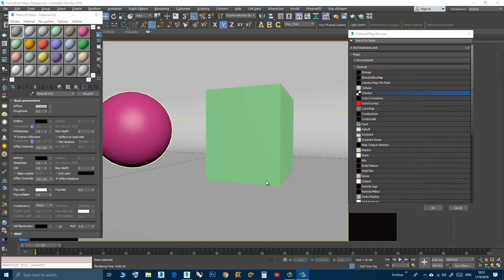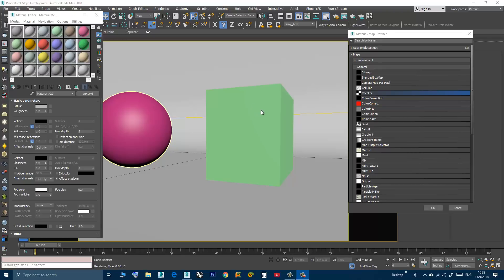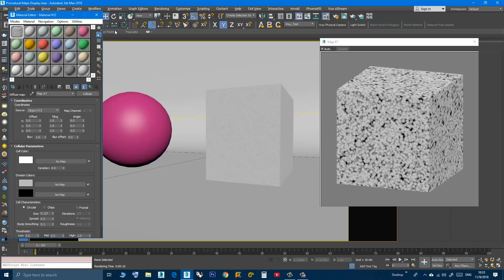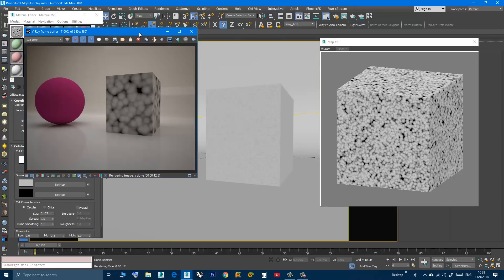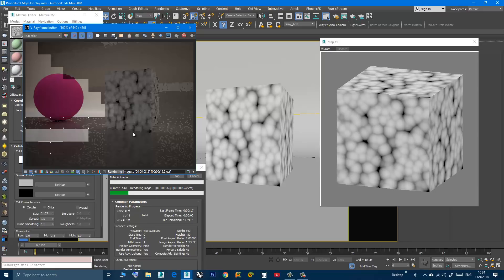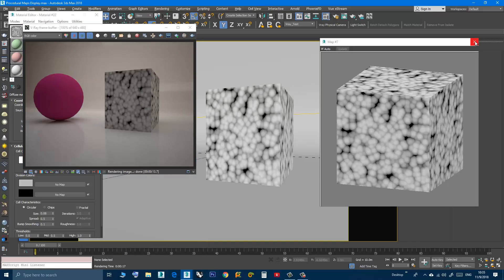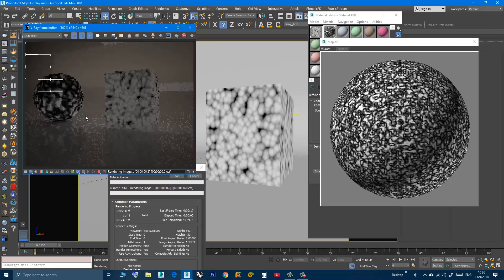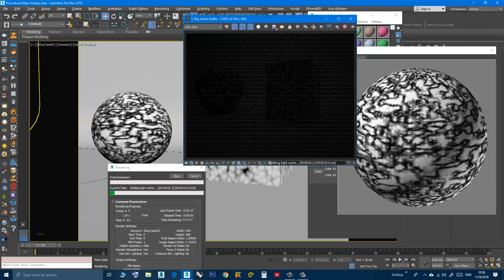3DS Max - Accurate Display Of Procedural Maps - Solved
In this video, we will solve the problem of procedural maps display,
As you may know, most procedural maps, like Dent, Noise, Cellular, etc,... they display differently in the viewport than they do in the sample slots and, also, differently than they display in the renderings. You'll end up with 3 different versions of the maps display. And you find yourself changing the parameters, like Size, for example, lots of times and for each change, you need to do a test render, which is time-consuming and frustrating. In this video, you will learn how to match the display in the viewport with that of the sample slot, and with the rendered image, so you know just by looking at the viewport how the material will show up in the rendering.